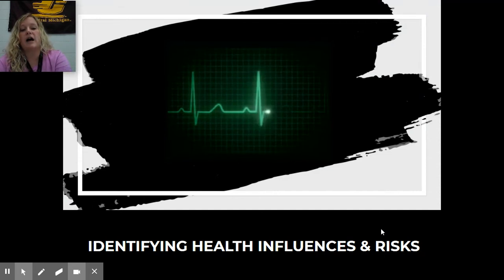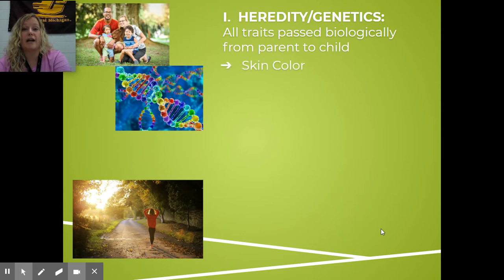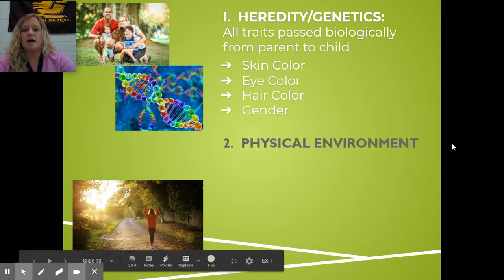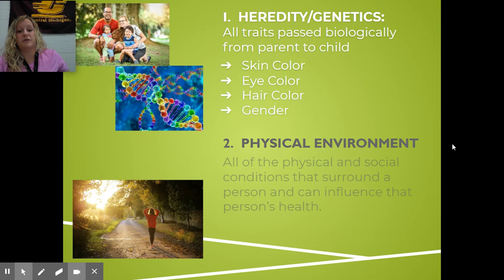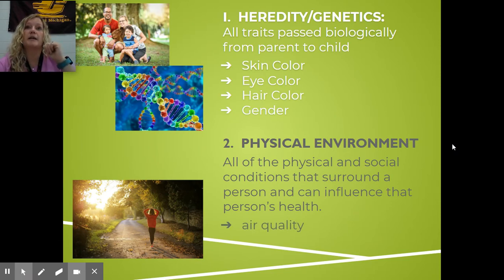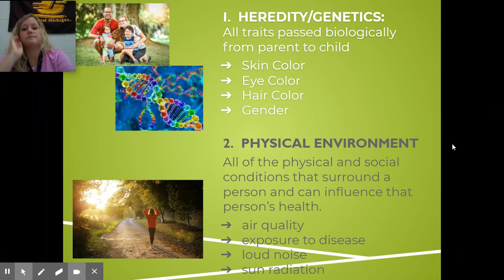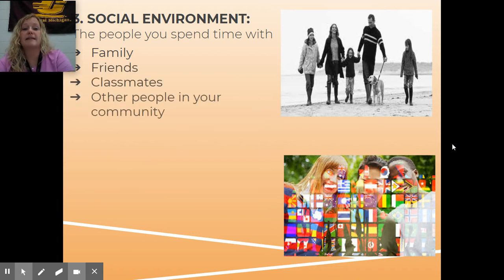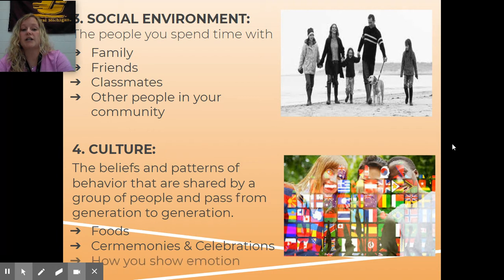H/PE: UNIT 1 - 1B